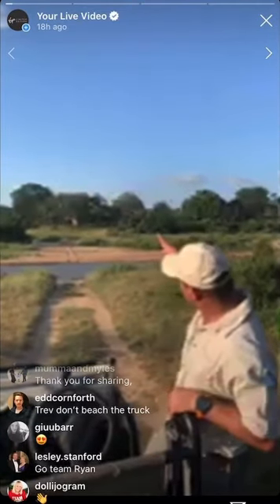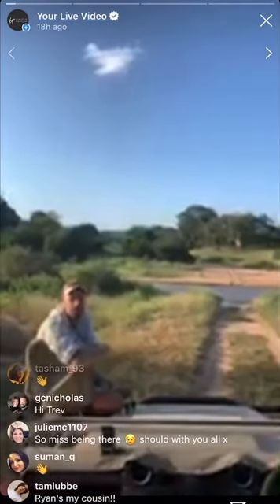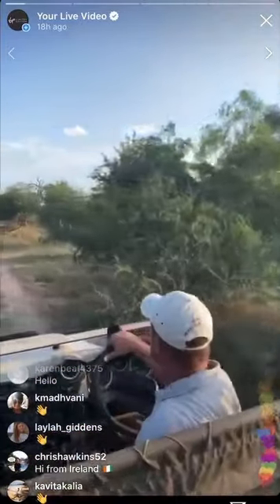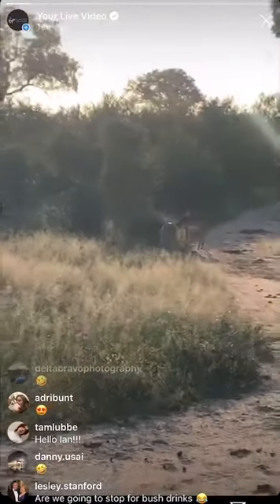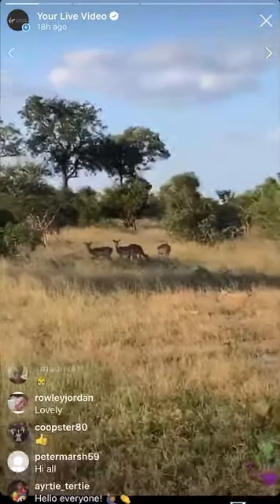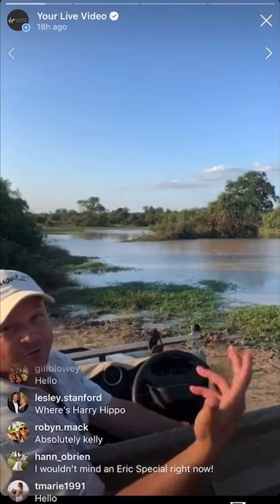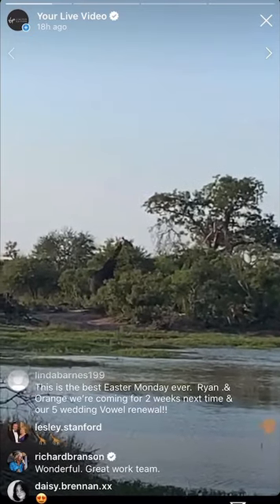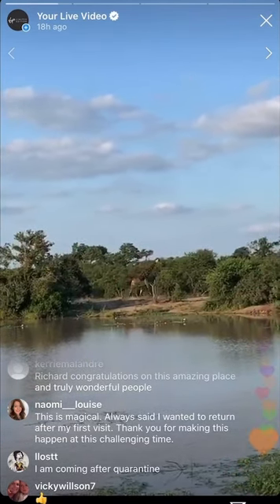Sofa Safari Episode 1 (part 1)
In case you missed our first episode in the SofaSafari series you can still catch up and see what our Rangers at Ulusaba spotted - sit back, relax and enjoy the game drive!